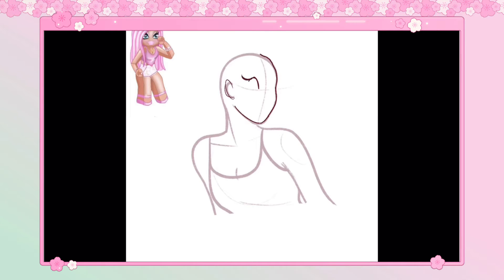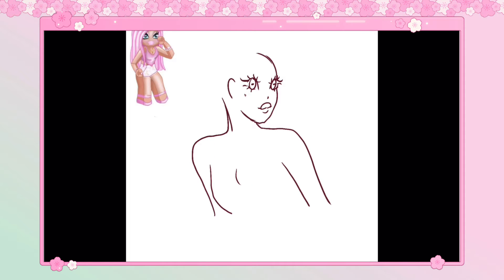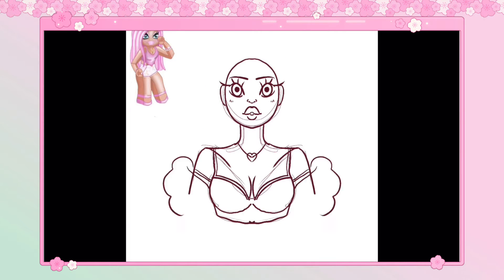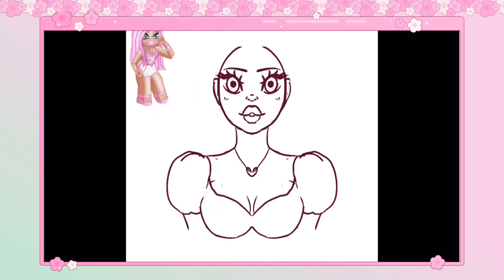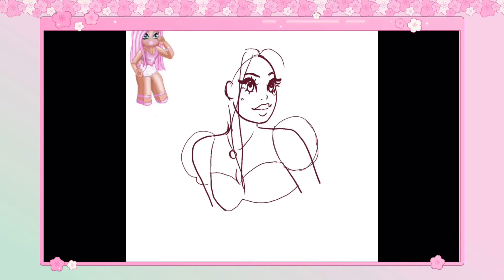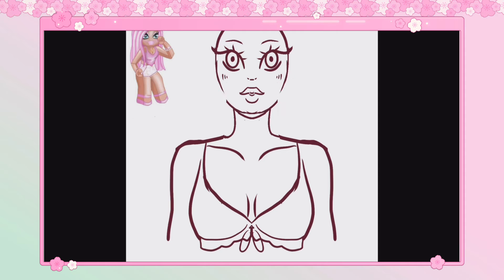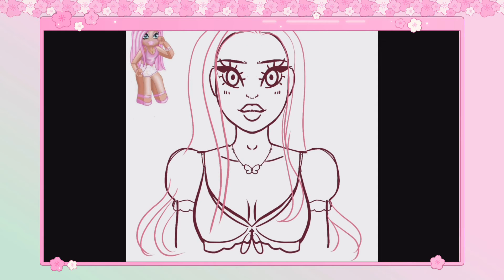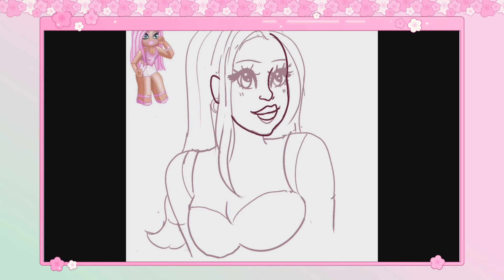How to NOT be a Perfectionist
Hello! I’m Ariel AKA PinkFruitbat! I’m an artist from the US 🇺🇸 In this Speedpaint of my art commission I did, I talk about how to NOT be a perfectionist.

Portrait stamp used:
Other brushes used: